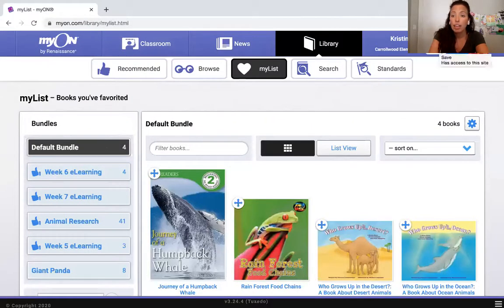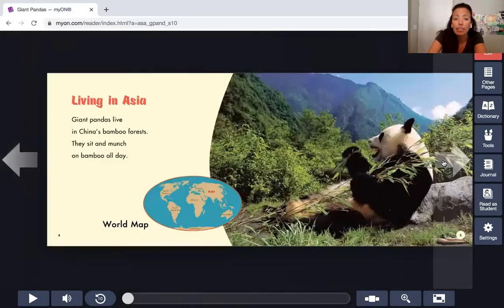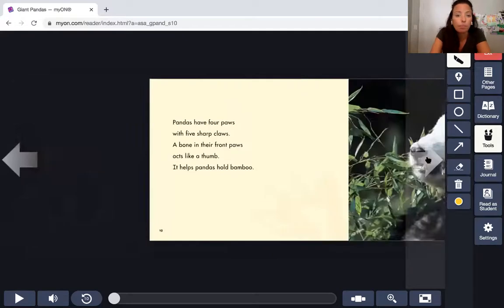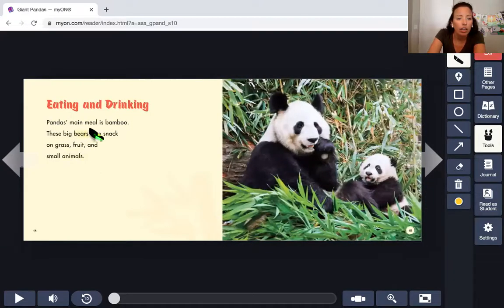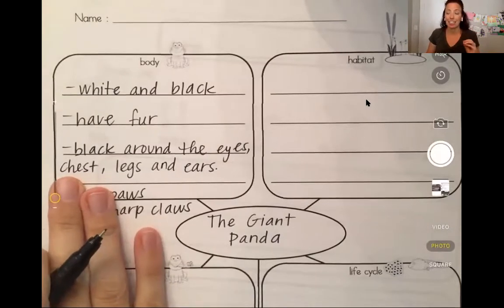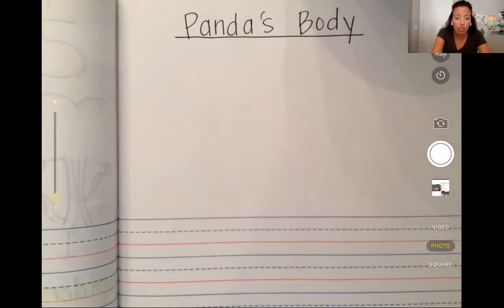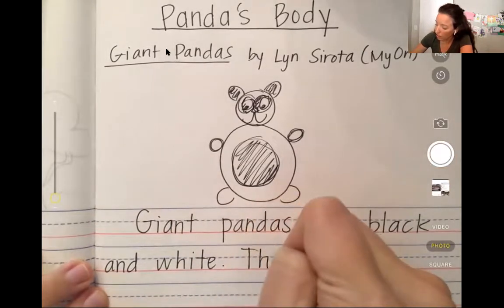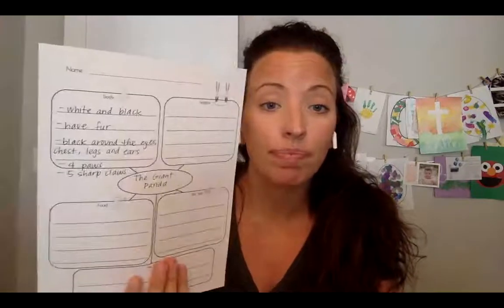Animal Research Day 1: Body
Watch Mrs. Nail's mini lesson and watch her do research on the Giant Panda. After watching, you will do your own research about your animal's body/appearance.